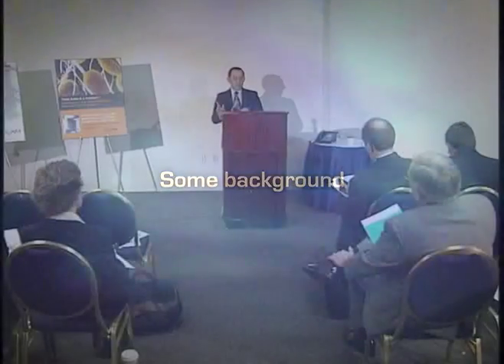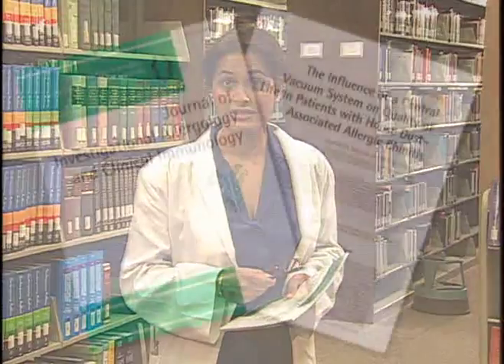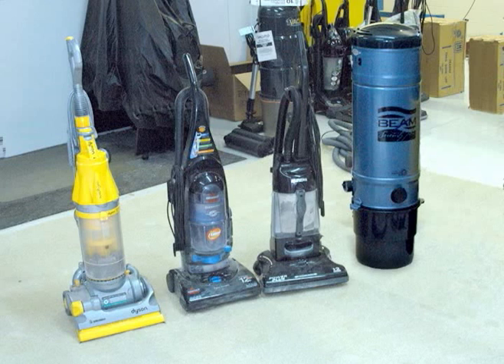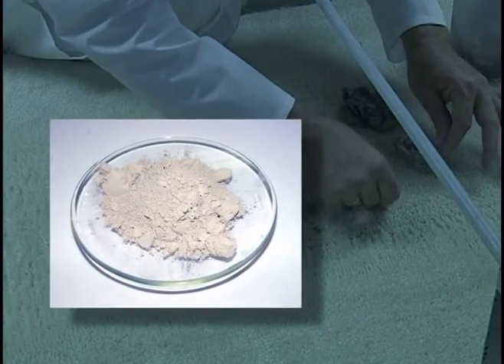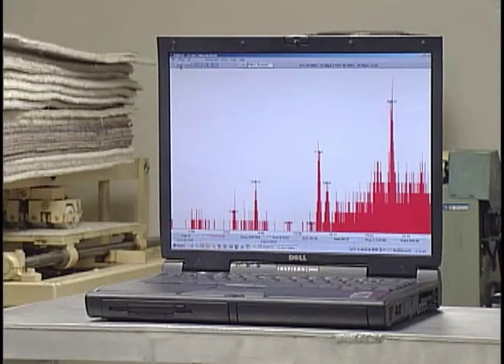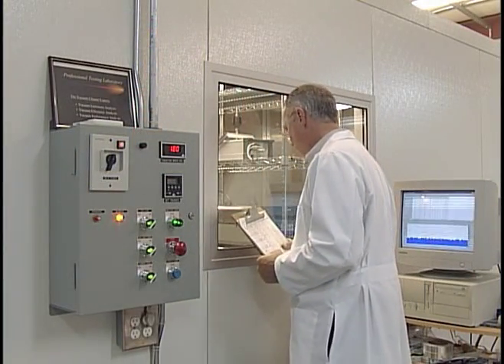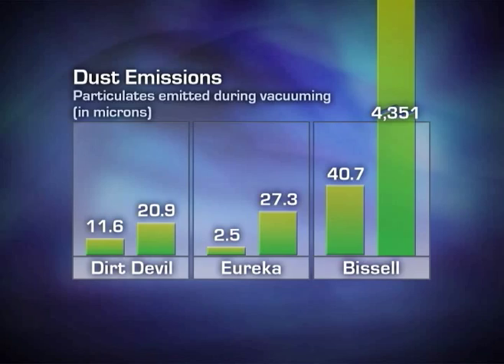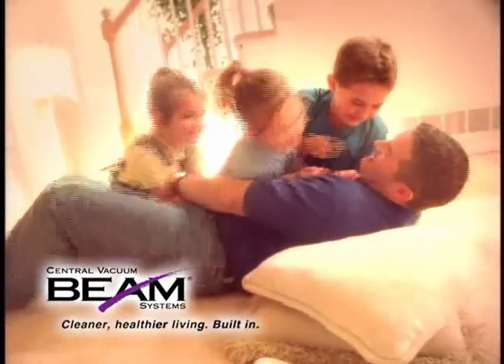Beam Electrolux Central Vacuum Systems - Does your vacuum measure up?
Research has revealed a new remedy for allergy sufferers that is not a drug: a BEAM Central Vacuum System. Clinical research at the University of California at Davis has shown that a BEAM system provides measurable relief for allergy sufferers.